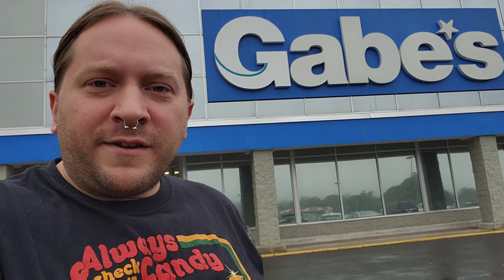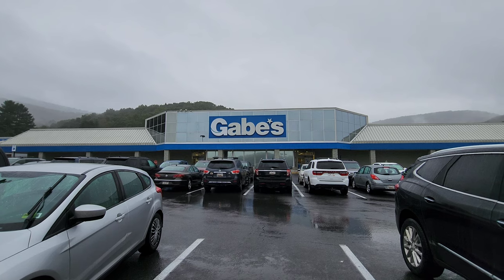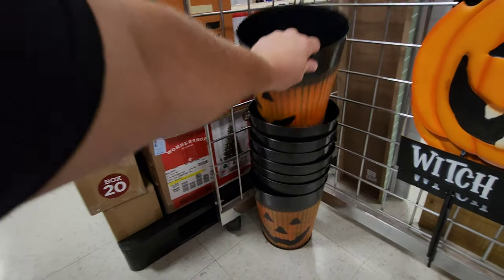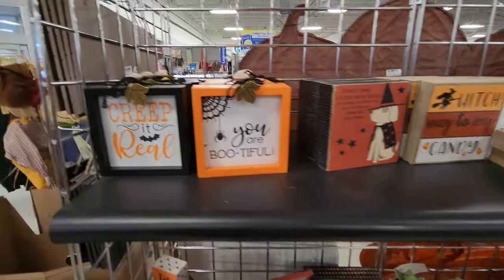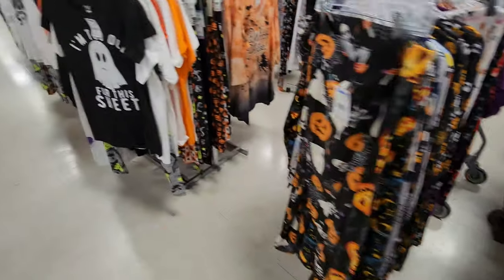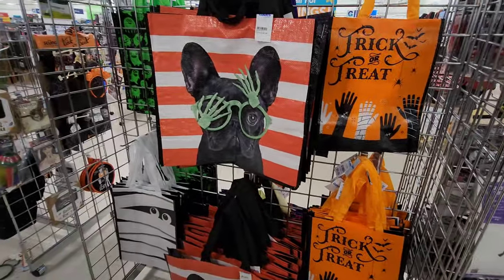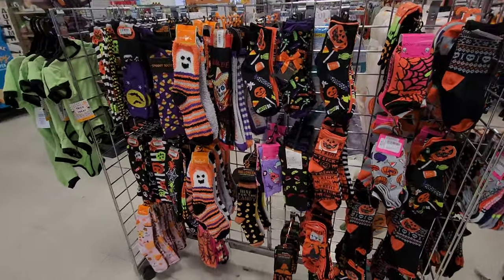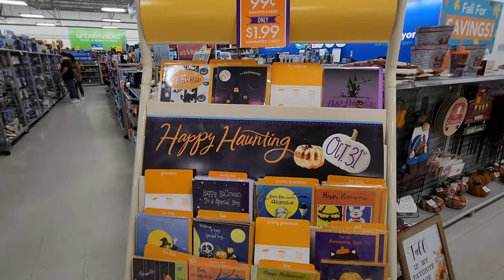Halloween 2022 At Gabe's! LaVale, MD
Halloween 2022 At Gabe's! LaVale, MD. Enjoy a look at what this Gabe's location has for Halloween and fall this season. Gabe's a discount department store that buys items from other retailers and sells the items for lower prices. So every Gabe's may be a little different as to what they have available. Best way to find out is to check your local store!